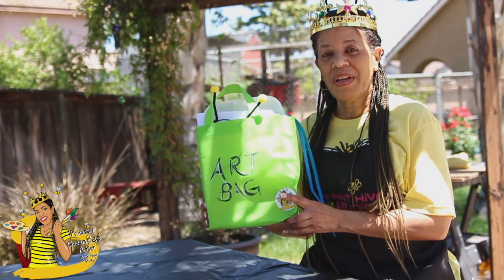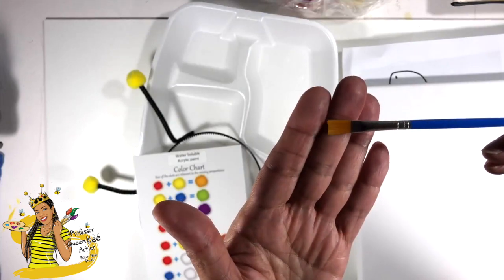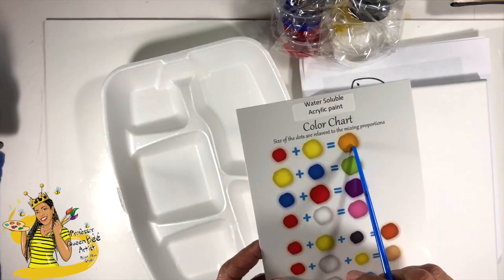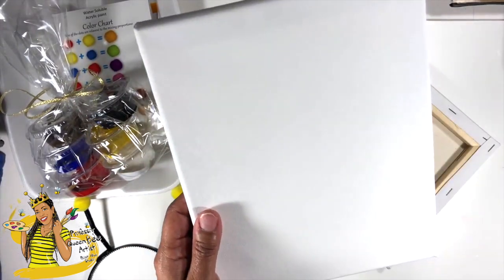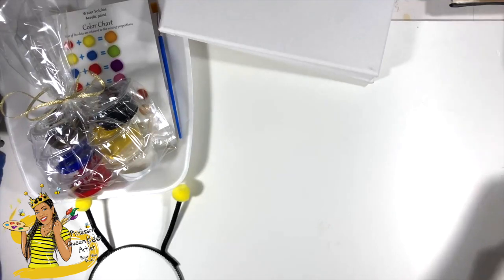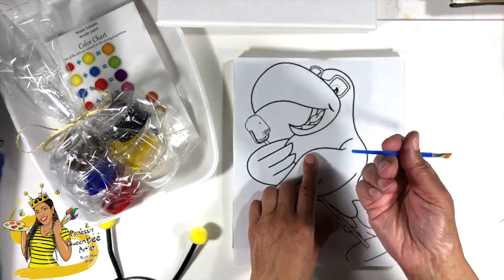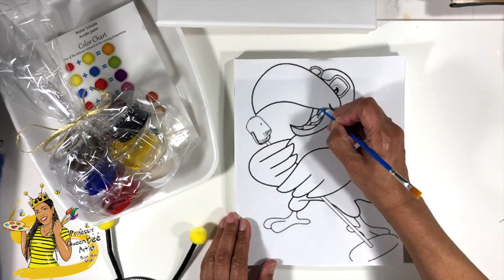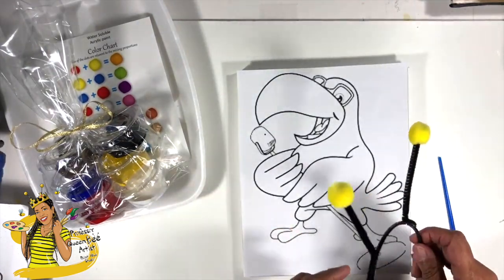kids kits product instructions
.check us out on all platforms.